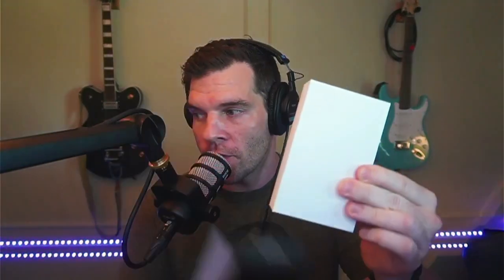Ledger Nano X Setup Tutorial (2022): Complete Beginner's Guide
This is a full step by step guide showing you how to set up a Ledger Nano X! This also works for the Nano S. We will cover how to import from a seed phrase, and how to set up the desktop and mobile apps.

ABOUT: This video is a full tutorial and guide on how to set up and use the Ledger Nano X. The Ledger Nano X is a hardware wallet, which is one of the safest way to store cryptocurrency. It keeps your private keys safe on the device away from hackers. With this device, basically the only way someone can steal your crypto is if they have your seed phrase. Ledger (the company that makes the Nano X and S) was founded in 2014 and have since sold over 3 million devices - they’ve grown to be one of the most trusted brands for hardware wallets. The Ledger Nano X supports 1,800 cryptocurrencies and counting like Bitcoin and Ethereum, and you can use 100 different crypto at once. Ledger devices also integrate with software wallets like MetaMask for even more supported crypto, and lets you easily use dapps while maintaining the high level of security. On top of this, Ledger has a desktop and mobile app for managing your wallets. The Ledger Nano X has bluetooth integration for iOS and Android so you can connect your phone to it and take it on the go.

**I will not contact you, PM you or reply to your comments, that is a SCAMMER!**

Nothing herein shall be construed to be financial, legal, or tax advice. The content of this video is solely the opinions of the speaker who is not a licensed financial advisor or registered investment advisor. In limited circumstances the speaker has been compensated by a third party. Purchasing cryptocurrencies poses considerable risk of loss. The speaker does not guarantee any particular outcome. Past performance does not indicate future results. This is not an offer to sell securities.  Never invest more than you can afford to lose. You should consult with your professional advisors before purchasing any cryptocurrencies.